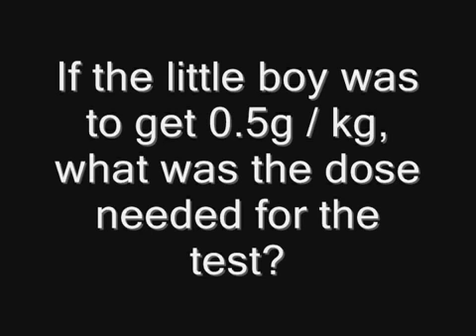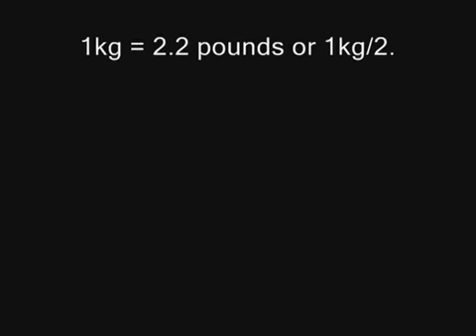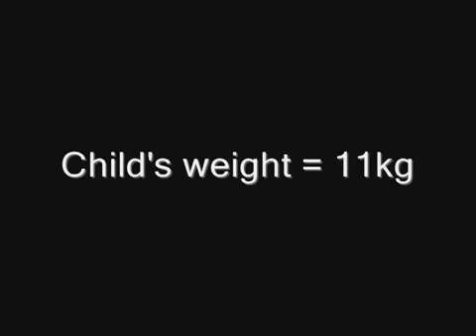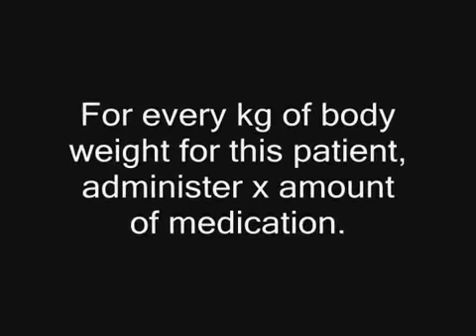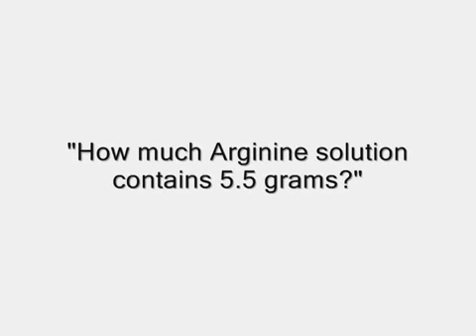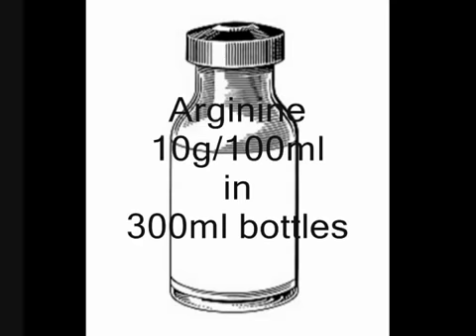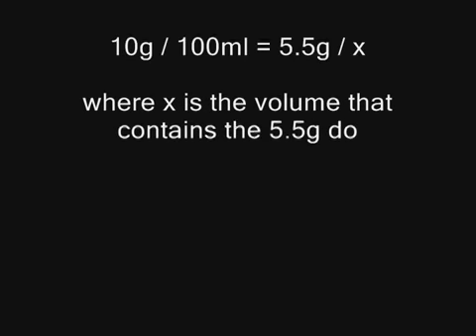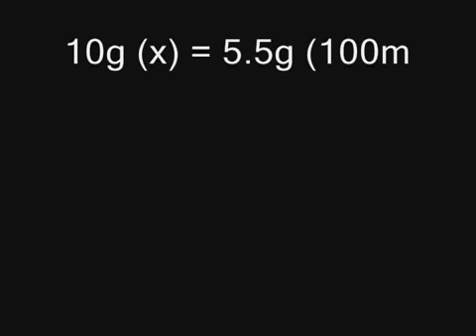Công nghệ sản xuất bao bì theo GMP, ISO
Cty CP Tư vấn THẾ GIỚI PHẲNG